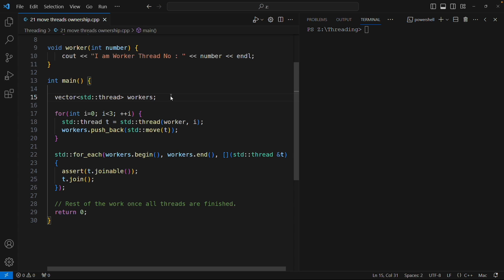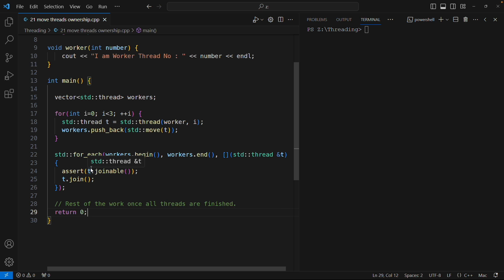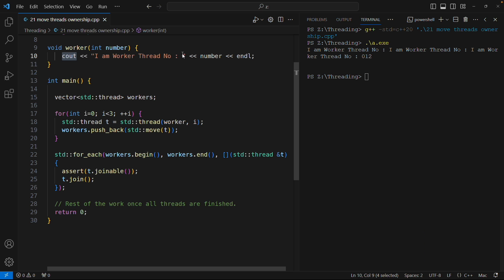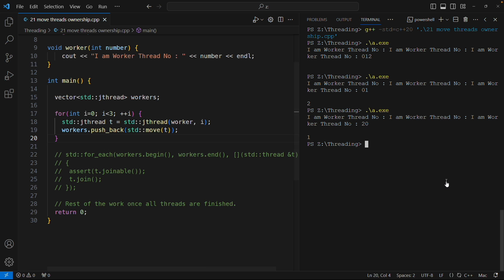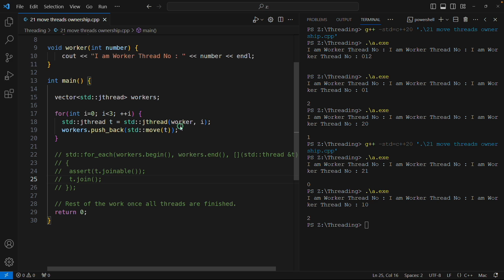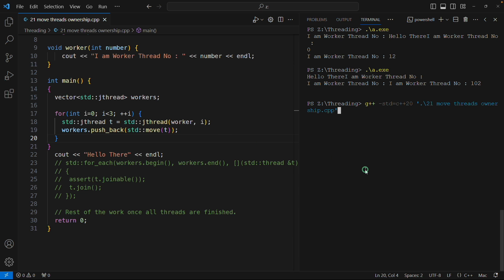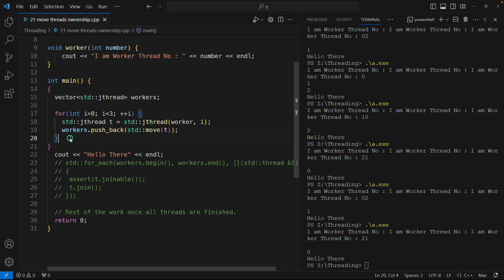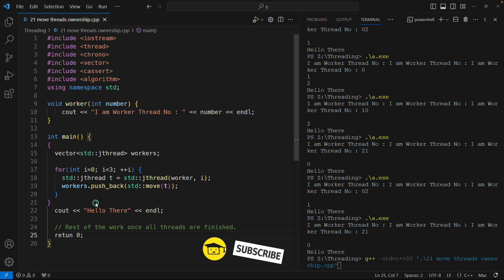jthread In C++20 | Multithreading In C++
jthread is a thread object and different than the normal C++11 thread object, because it doesn't require explicit join. It is called join thread or an auto join thread.
Jthread auto join when the object is going to get destructed, and first it checks if thread is joinable then it applies join().